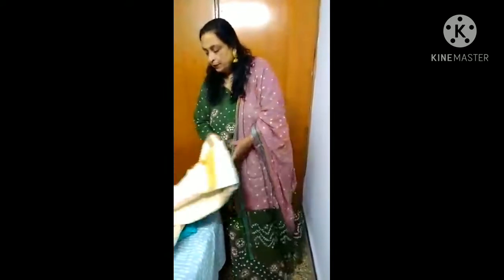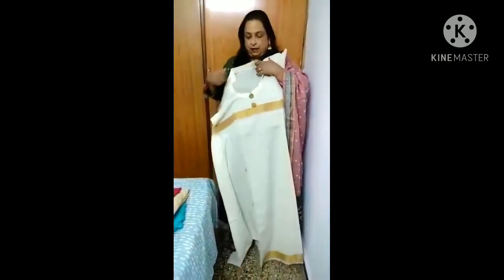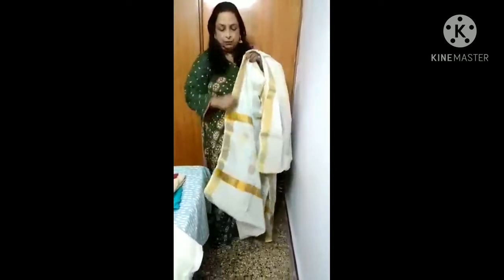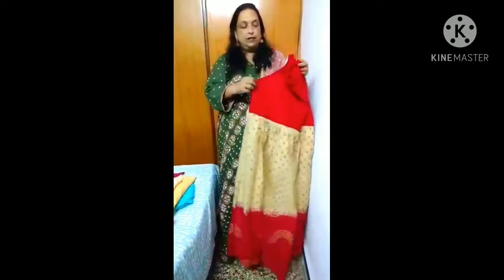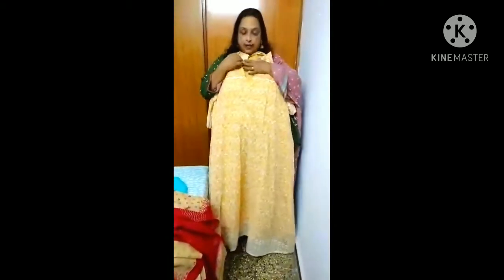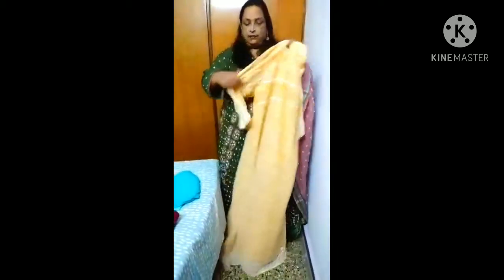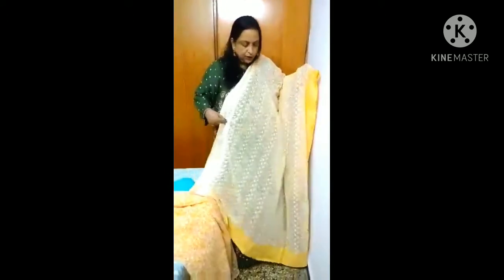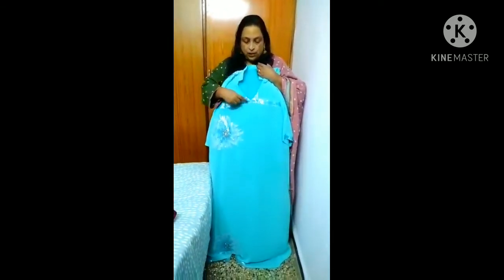Dr. Mrs. Vinutha Bindu Philip. Beauty and Fashion. Series 6